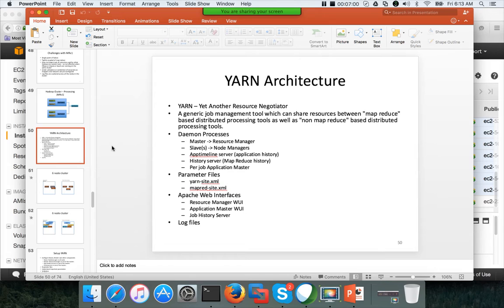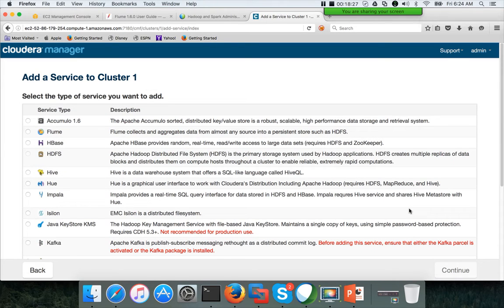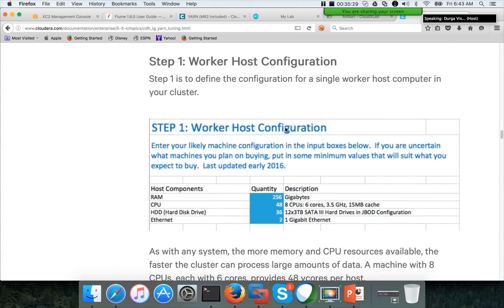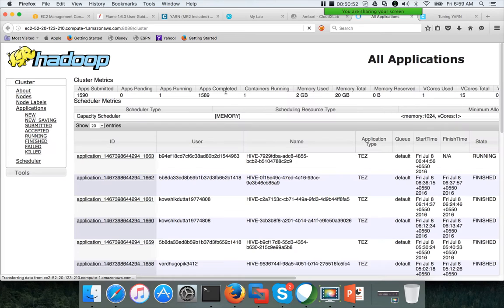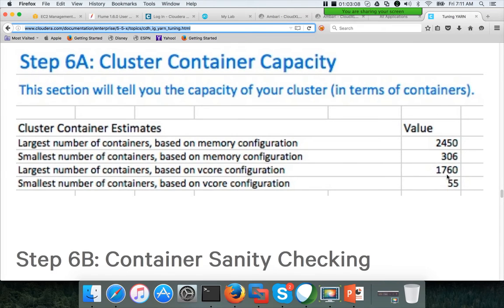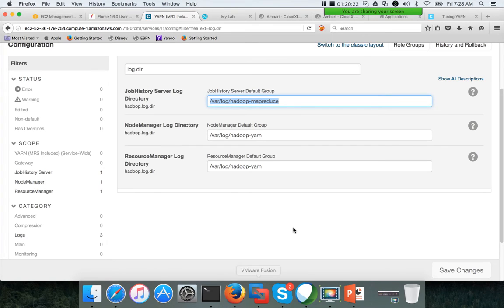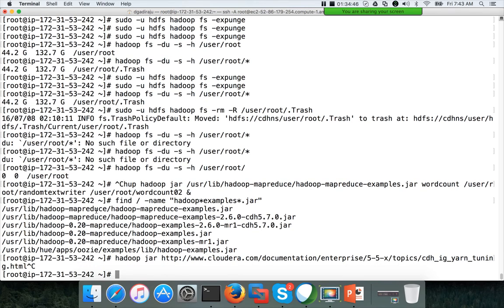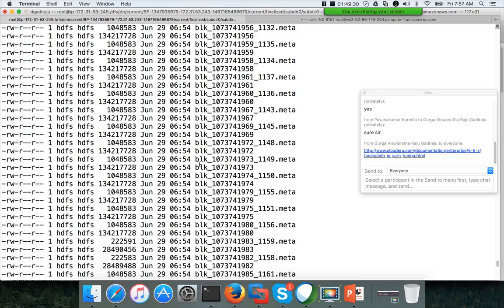Hadoop and Spark Administration - Class 06 - Setup YARN with MRv2